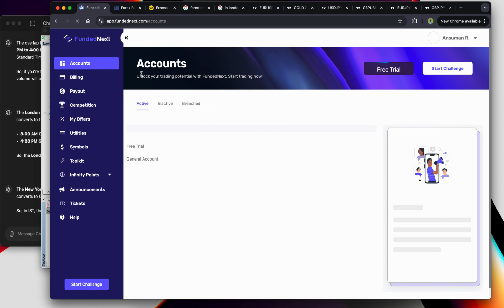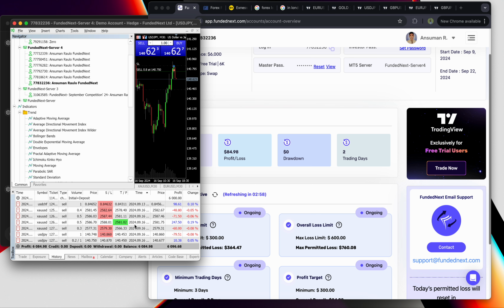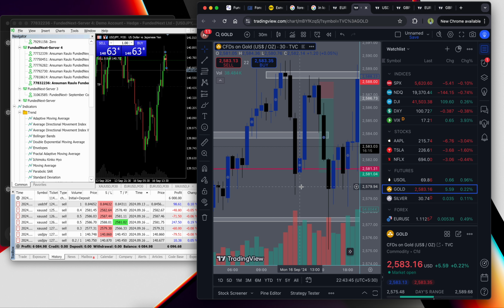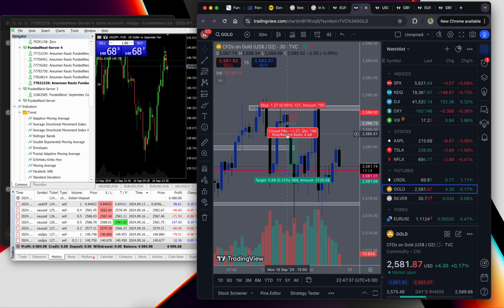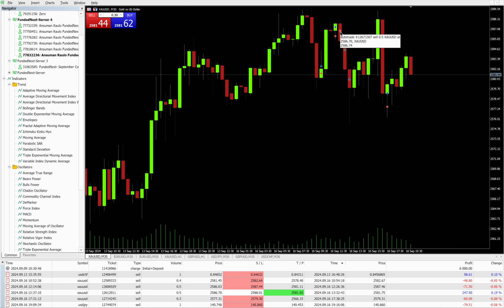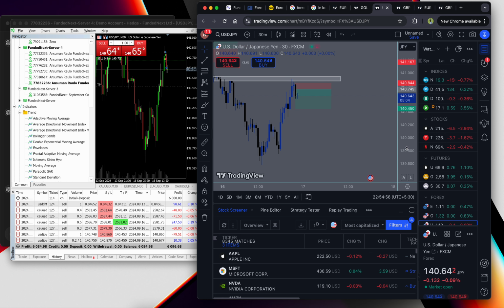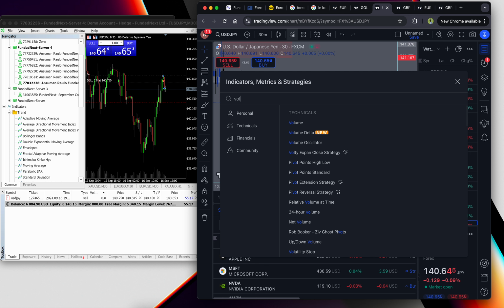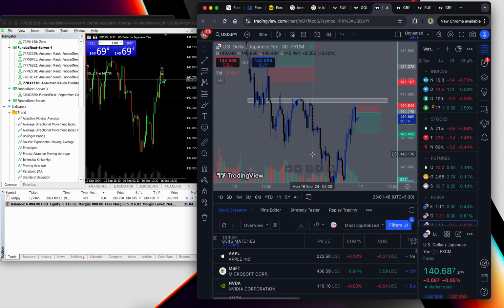This is how I am still profitable even after losing 5 out of 6 trades | FOREX trading | New York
Hope you enjoying this video and getting some value out of it...